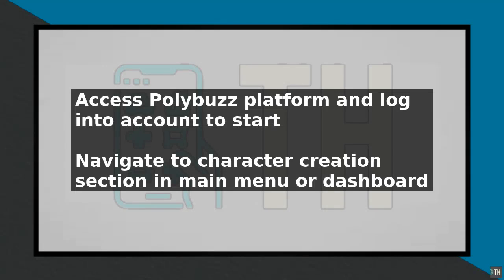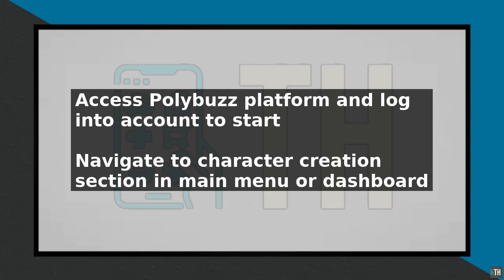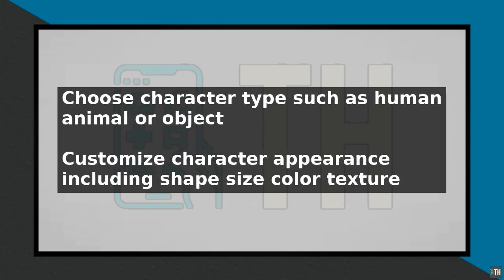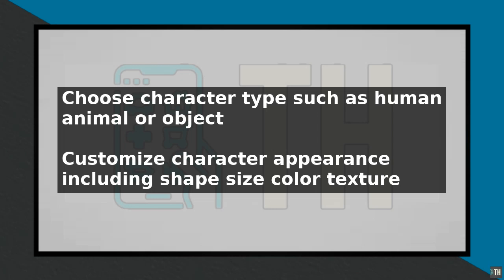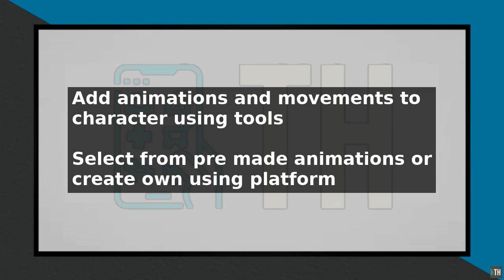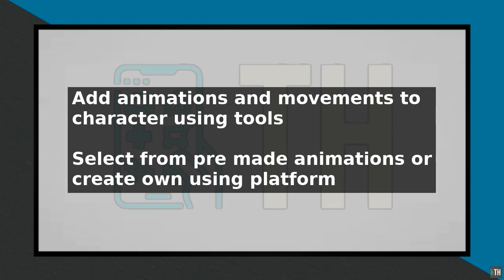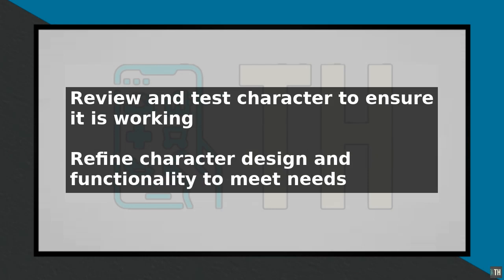How To Create A Character In Polybuzz Full Guide (2025)